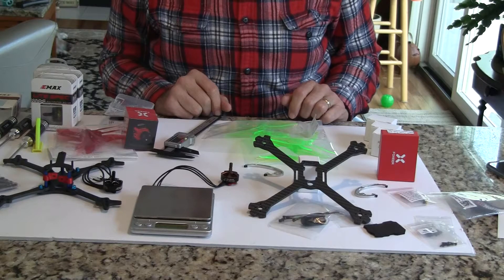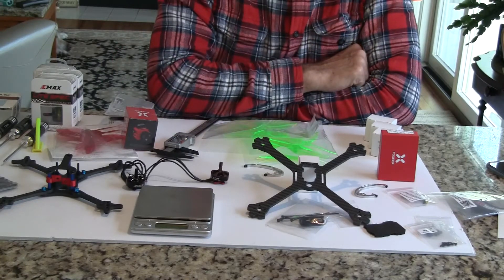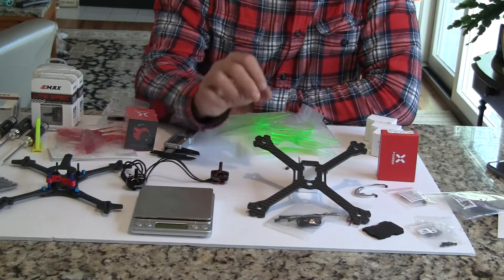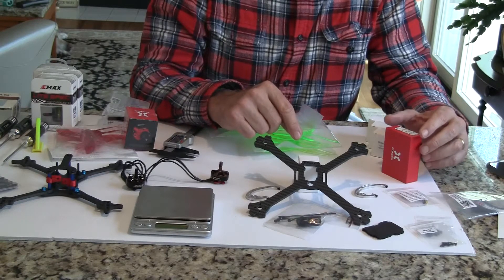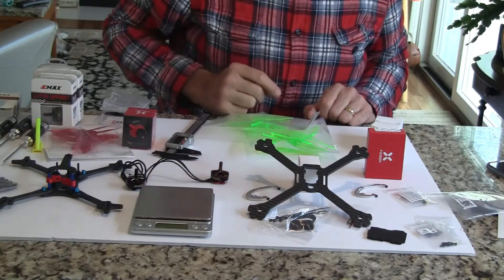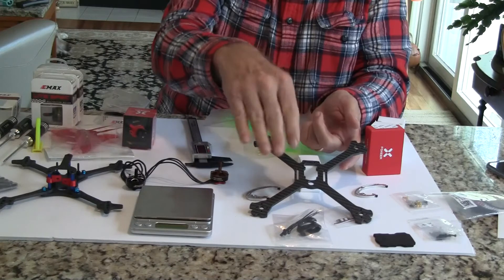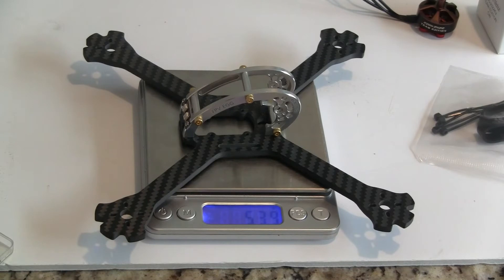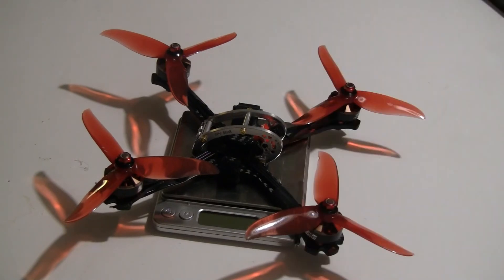King Kong GT200 Frame Review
King Kong GT200 Frame with HyperLite 2205 x 2522kv Motors. It is basically taking the KK 130 Flying Egg and up sizing it to a 5" Quad. The frame weighs 54 grams making it my lightest 5" quad frame to date. I estimate my dry weight will be 222 Grams. One word of caution this frame is a replacement frame and is design for 1806 motors which have a different bolt hole pattern than the 2205 motors. It took me an hour to modify them with a drill to work with 22XX motors. You can order the items at the following links.